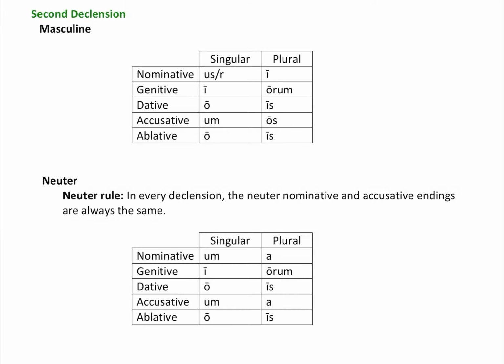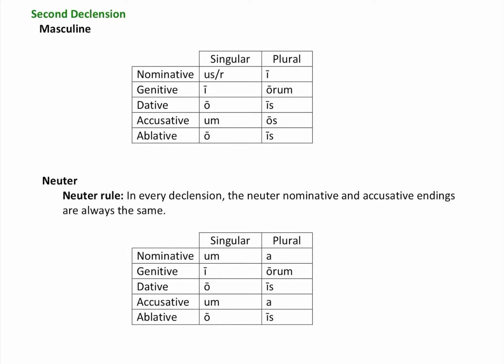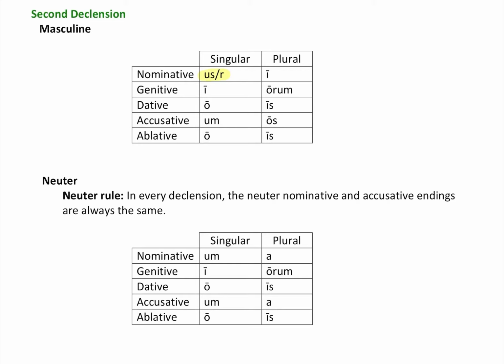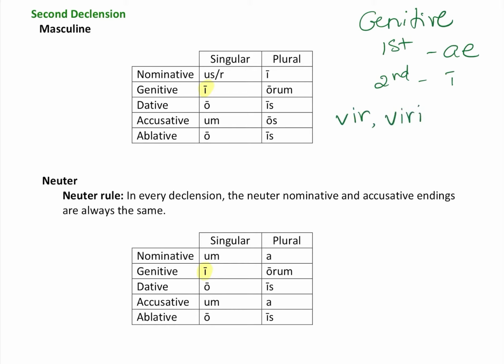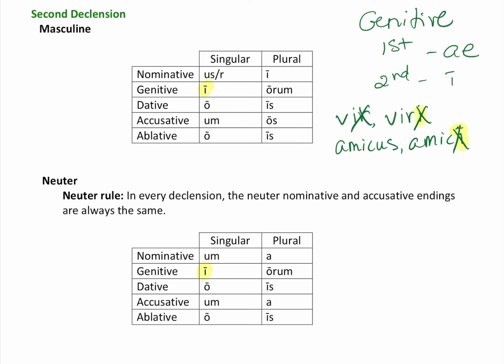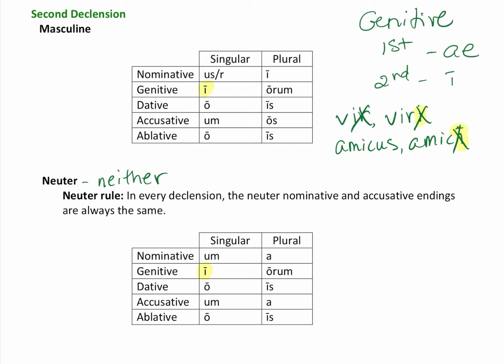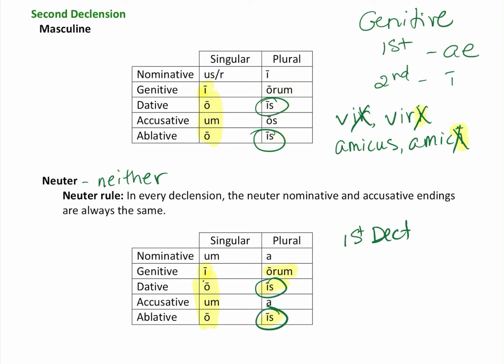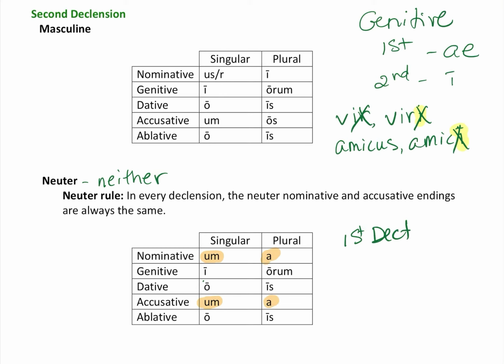Latin Alive Book 1, Chapter 6 - 2nd Declension Nouns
This video introduces masculine and neuter 2nd declension nouns.